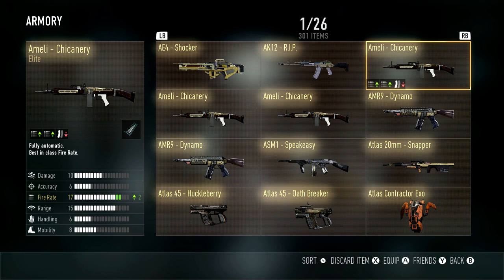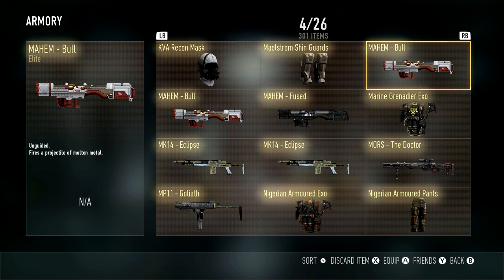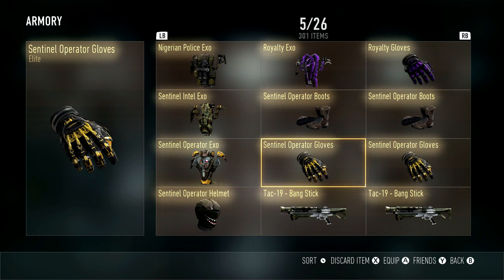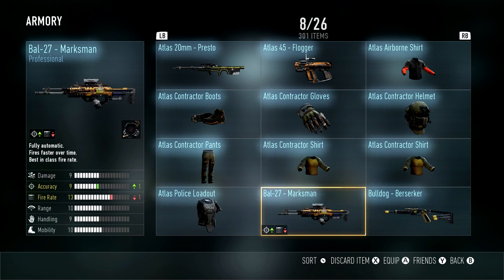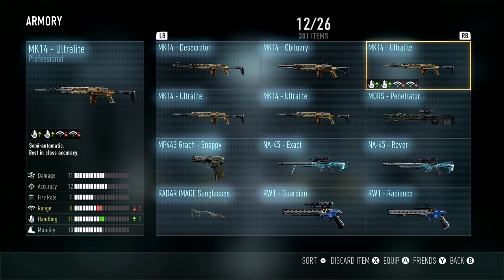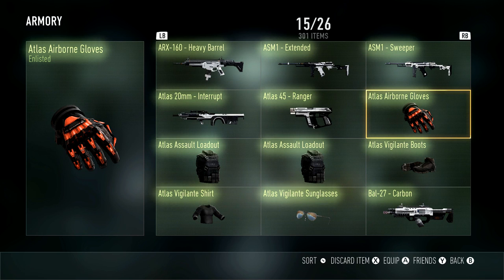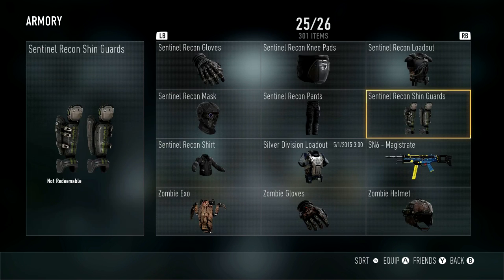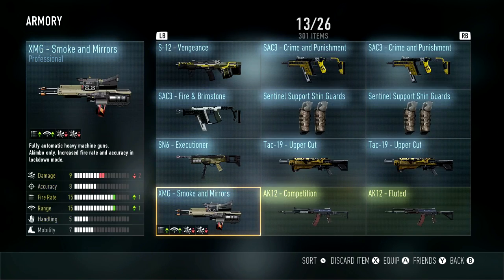My Elites & Armory (4-5-2015)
▼ These are my elites and armory items as of April 5th 2015